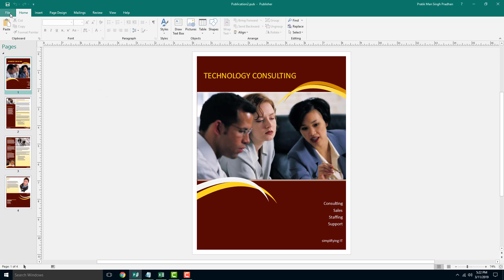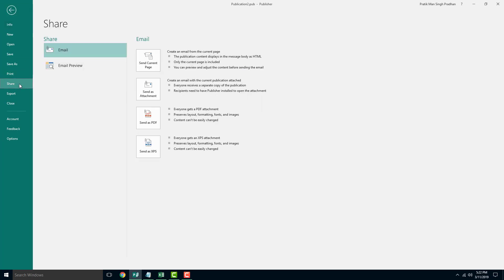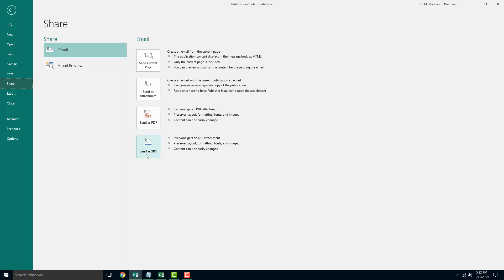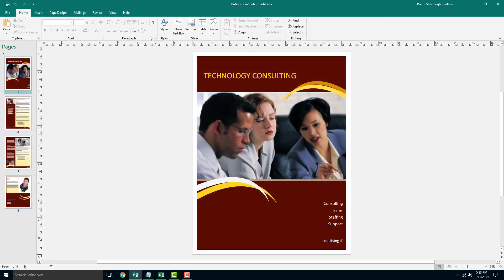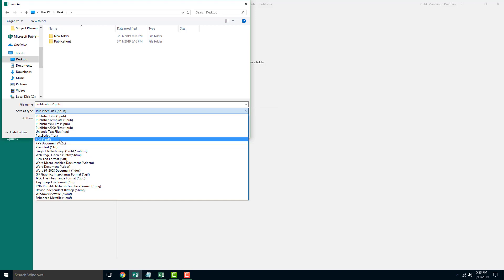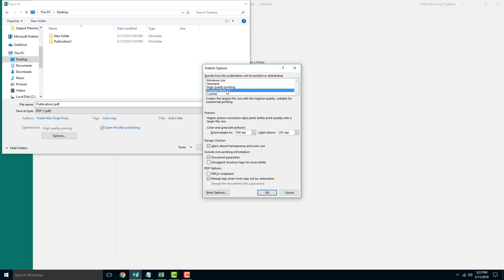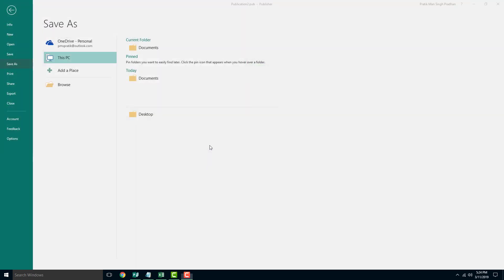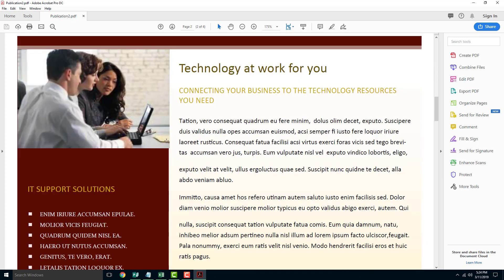MS Publisher Tutorial - Lesson 57 - Sharing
In this tutorial, we will be discussing on Sharing in Microsoft Publisher.